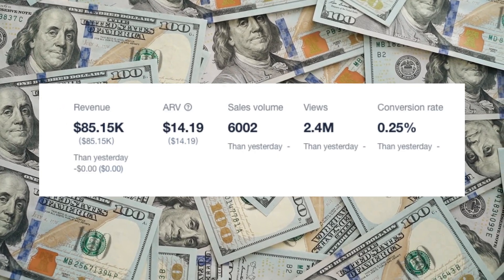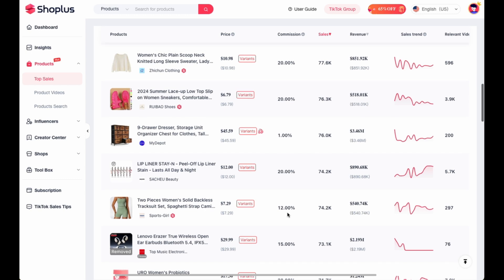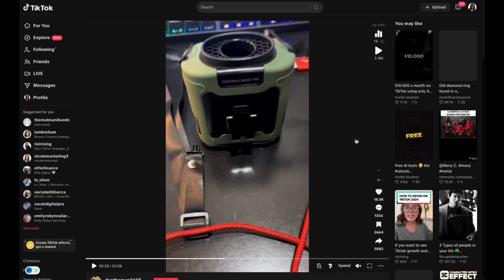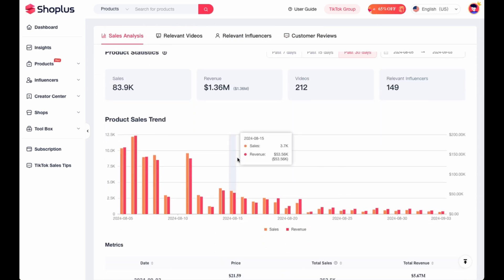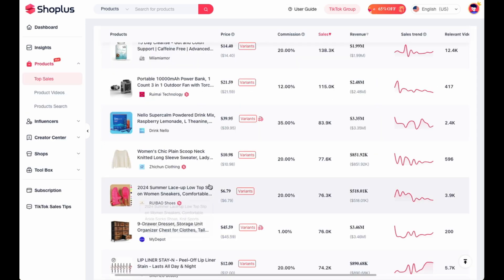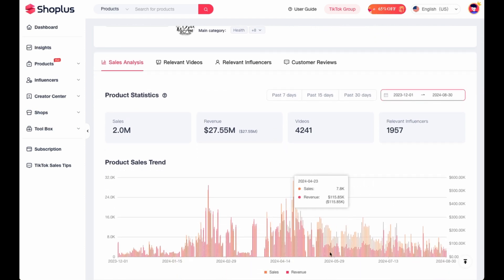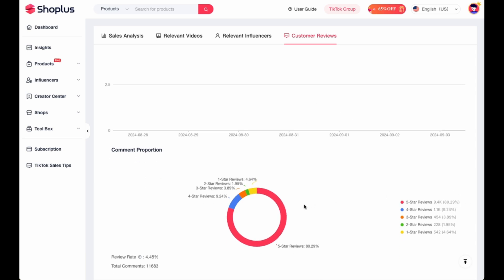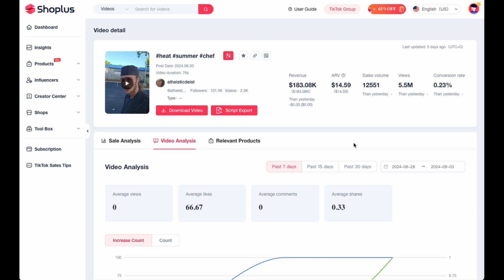The Simple Formula to Find Viral TikTok Shop Products ($145/Day)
🥷 STEAL THESE FREE RESOURCES I CREATED JUST FOR YOU

🕛 Timestamps